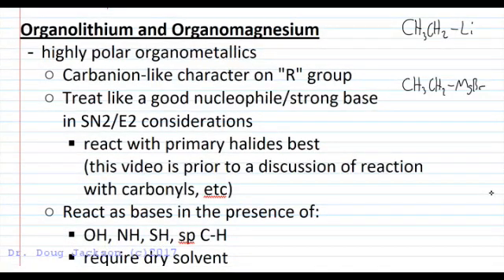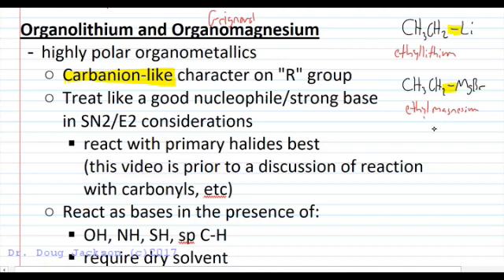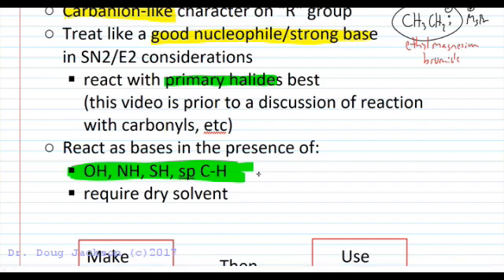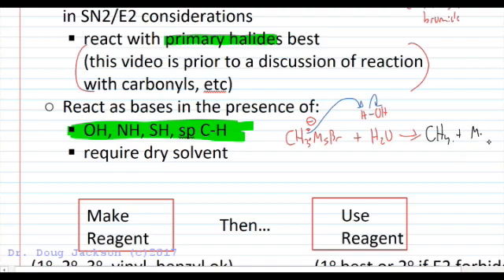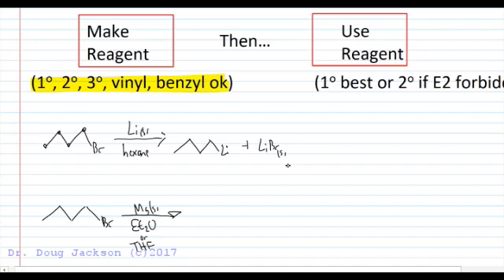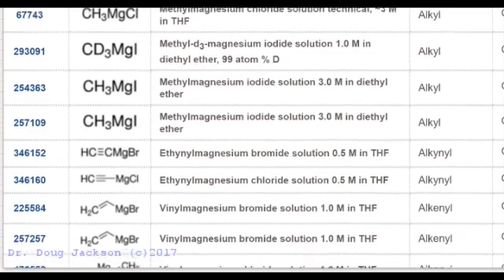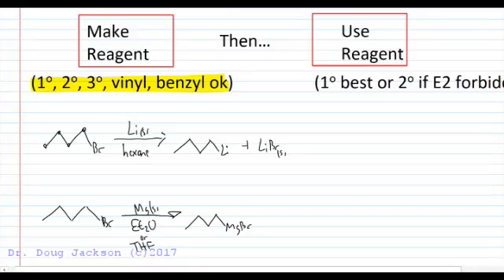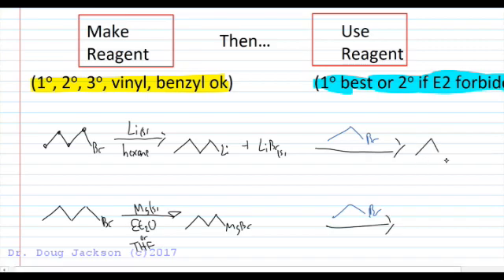Organolithium and Grignard Reagents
Looks at the reaction forming both reagents, looks at the variety of reagents possible (primary, secondary, tertiary alkyl, aryl, vinyl, etc) and then using the reagent to substitute primary halides.  (This video predates a discussion of carbonyl chemistry)